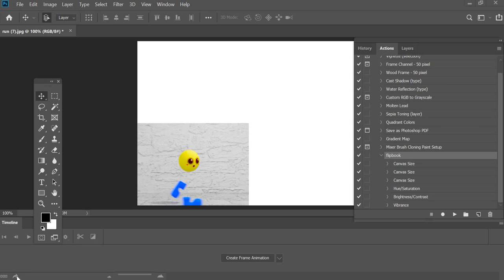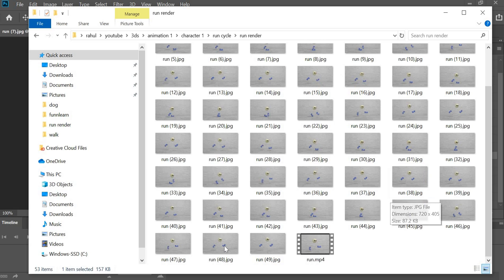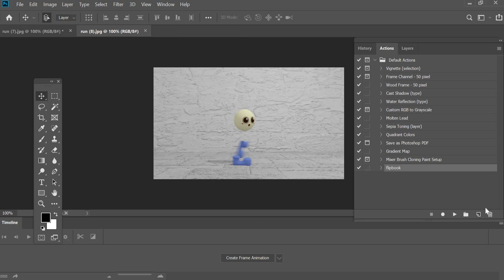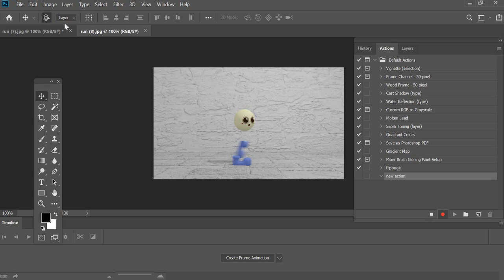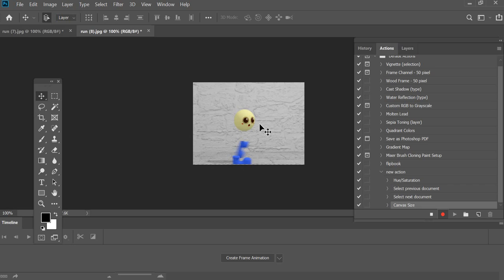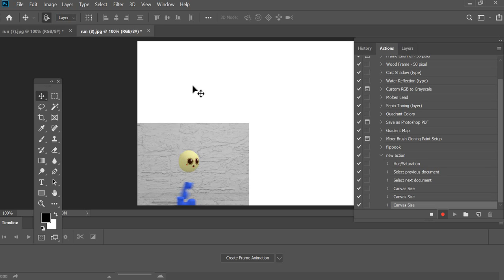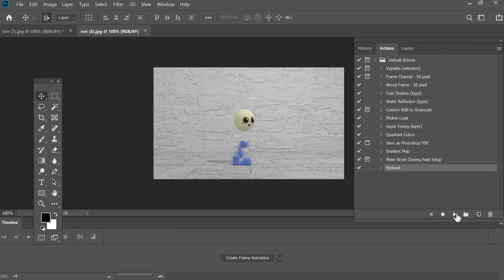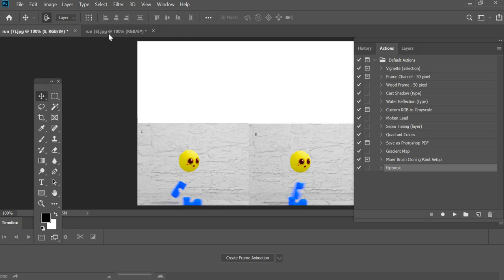Photoshop How to automate batch actions on multiple images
In this tutorial I will show you how to make same changes to multiple images using the Photoshop action option.
When you want to make batch changes to a bunch of images with similar editing option this tutorial will come handy for you.
I did this tutorial as I am working on making a flip book machine and wanted to edit and print a series of images for the project.

Please keep posted for the flip book tutorial and how it turned out.
I also make tutorials on 3d modelling adn aniamtion.